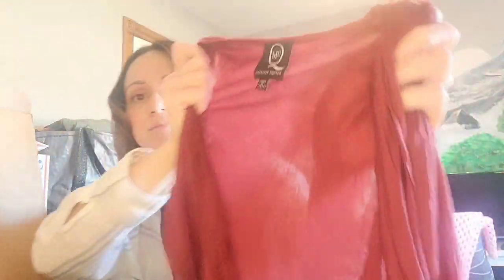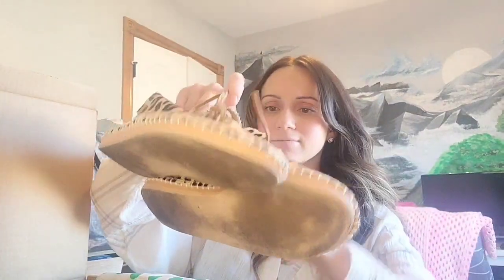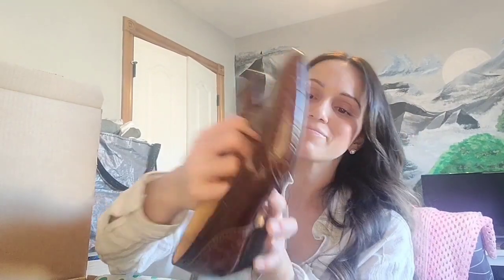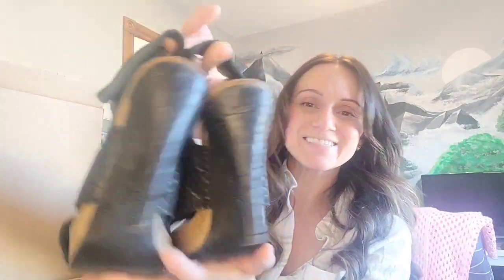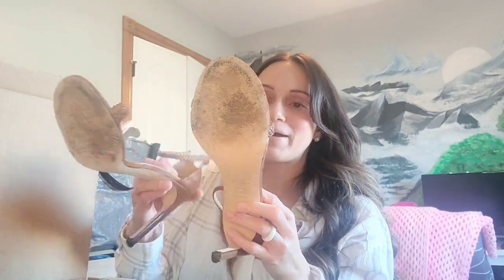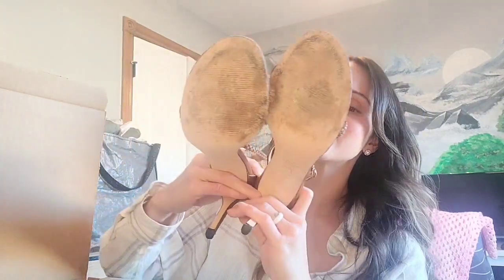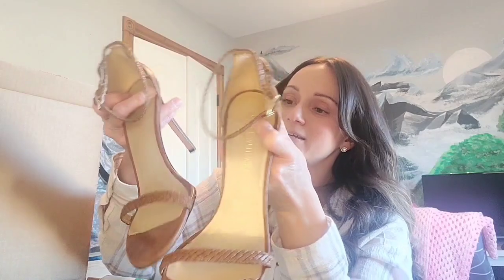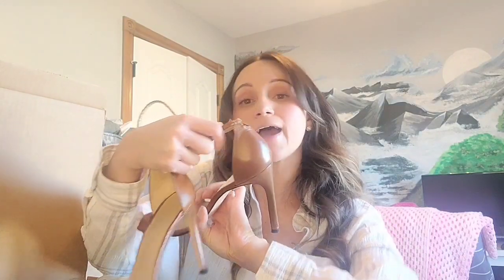Thredup DIY Designer Unboxing! Alexander McQueen, THE GREAT. & more.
Hi there! I hope you enjoy this Thredup DIY designer unboxing video!